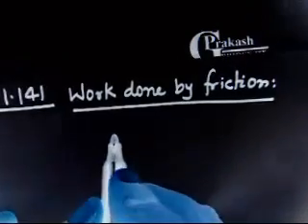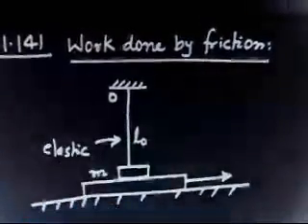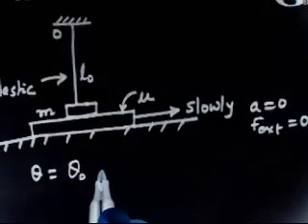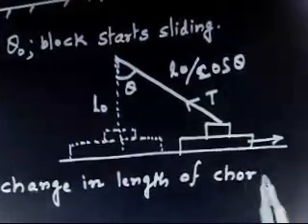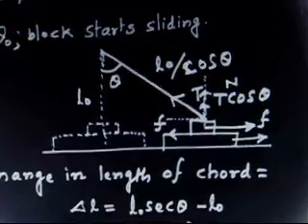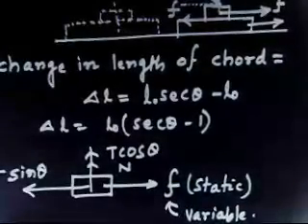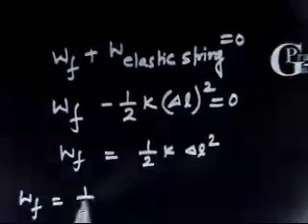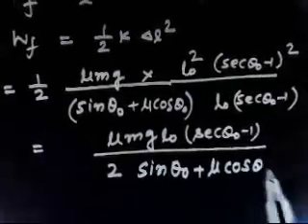I.E. Irodov: Problem -1 141 I Work and Energy- problem I Work done by friction force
Sometime work done by friction can be indirectly found. Let us see how energy conservation can be used to find work done by friction indirectly.